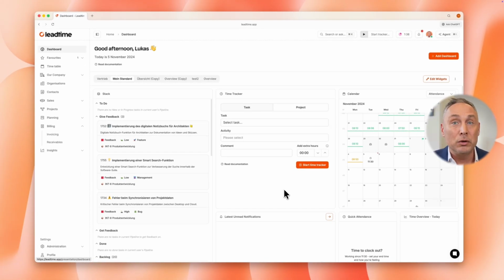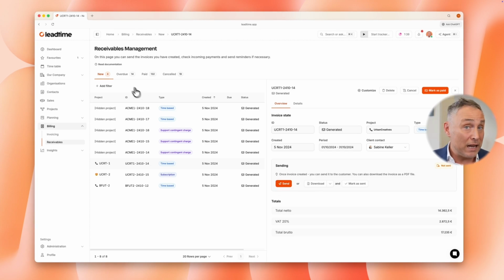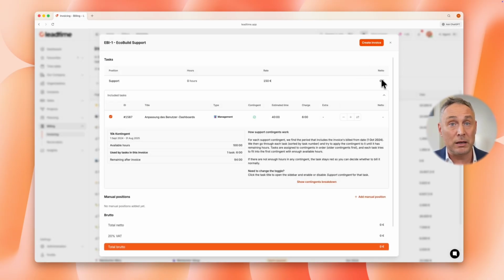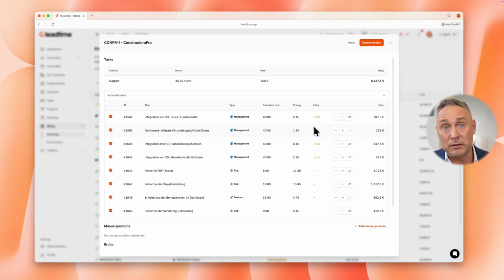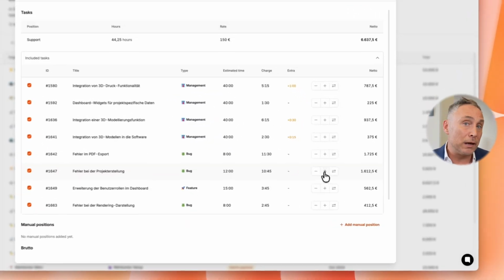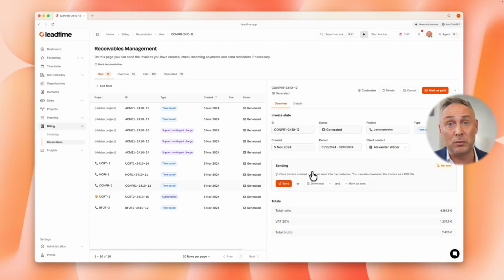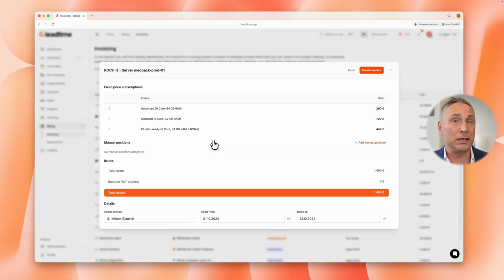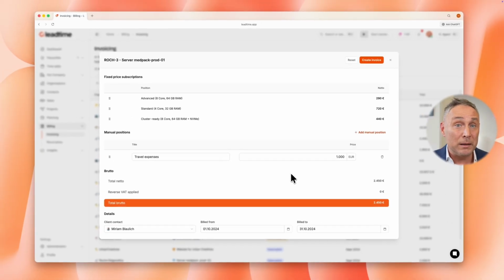21. Billing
Leadtime tutorial: Billing System

This video covers the billing system in Leadtime – the path from a closed ticket to a finished invoice. Billing follows a clear three-step process: invoice review, invoice creation and sending, and accounts receivable management.

• The most common case in IT services is billing working hours on tickets. Once a ticket is closed, it becomes relevant for billing. Leadtime collects all closed tickets from a project and automatically creates an invoice draft. In the invoice review, you see all included tickets with title, logged time, corrections, and net amount – calculated from logged hours times hourly rate.
• Before approval, every line item can be adjusted: titles can be rephrased to be customer-friendly, times can be corrected up or down, and individual tickets can be marked as "Do not bill." Beyond tickets, products from the product catalog and subscriptions (monthly, quarterly, yearly) can also be billed – they automatically appear in the invoice review when due.
• For anything that doesn't come from tickets or products – travel expenses, third-party costs, special agreements – manual items can be added.
• After approval, the invoice receives a sequential number and appears in accounts receivable management, where open, paid, and overdue invoices are tracked.

TIMESTAMPS
0:00 Intro — billing in three steps
0:14 Closed tickets → invoice draft
0:27 Invoice review — lines, hours & net amounts
3:35 Edits — wording, corrections, do not bill
4:05 Products, subscriptions & manual lines
4:56 Approve → numbering & receivables